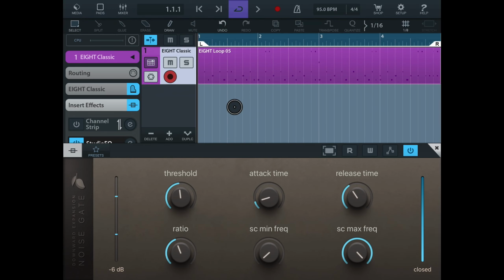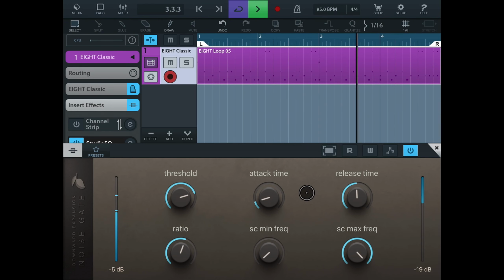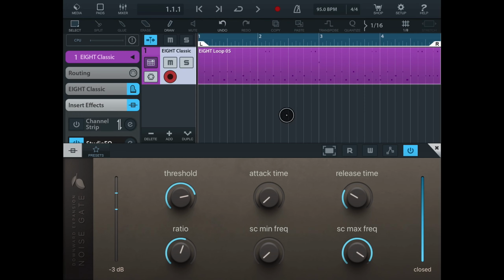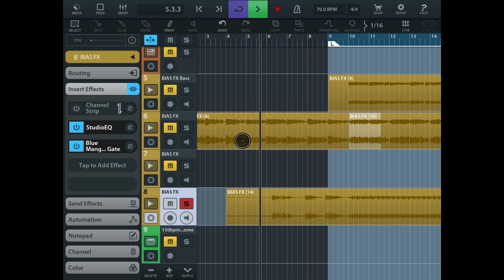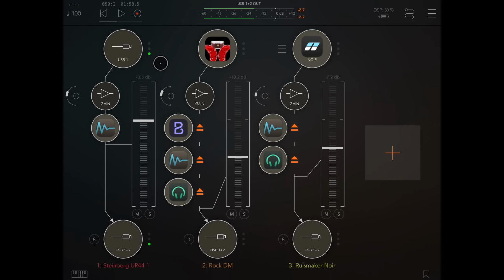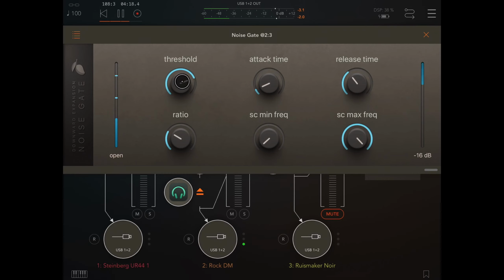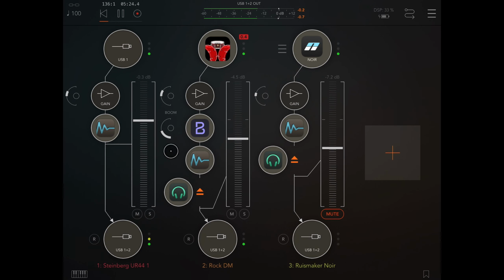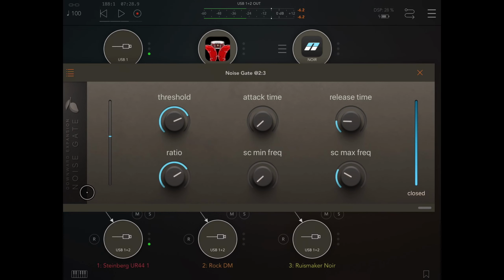Noise Gate & Downward Expander - Full demo for the iPad - Essential App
You can get the Noise Gat & Downward Expander here at the App Store